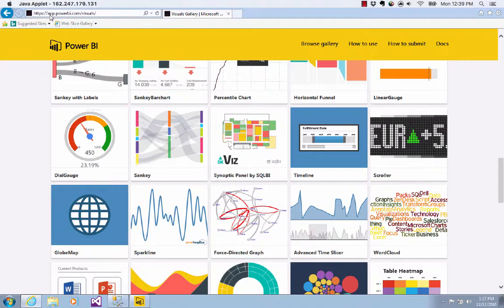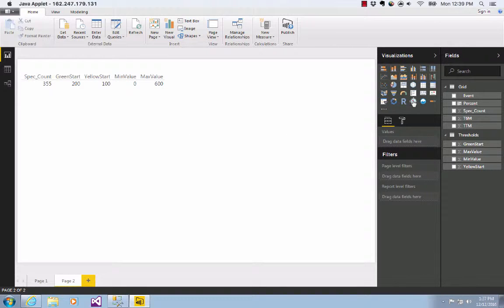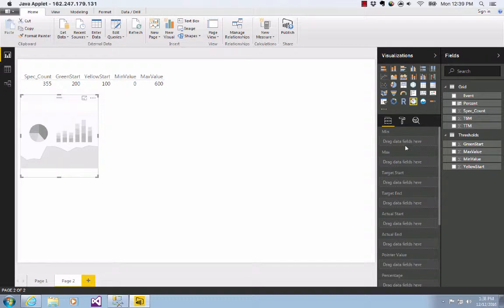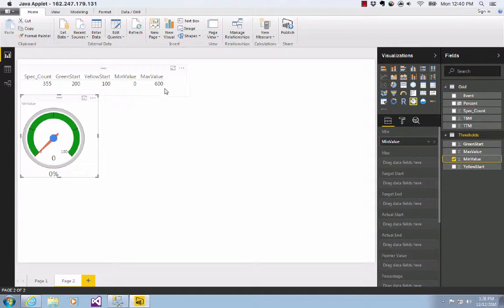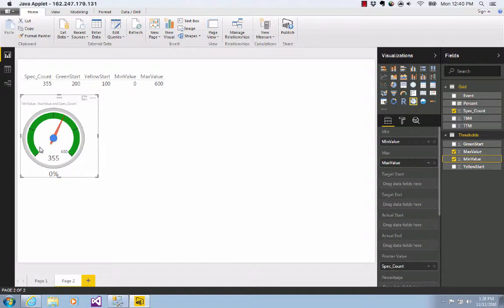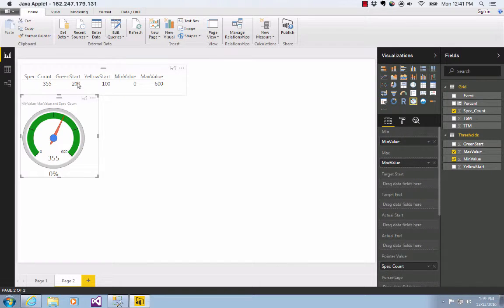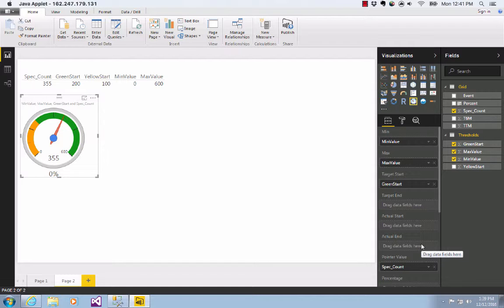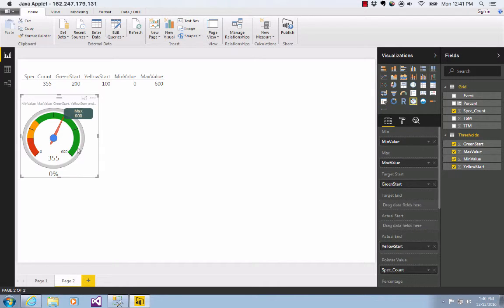Power BI - Creating a DialGauge on a dashboard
Creating a DialGauge control on a Power BI Dashboard using three colors on the gauge (Red, Yellow, Green)